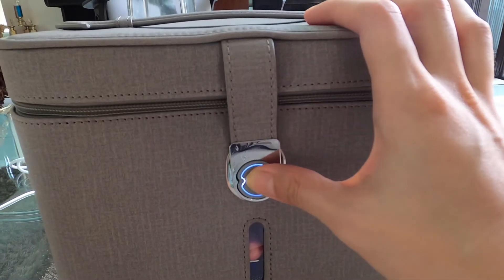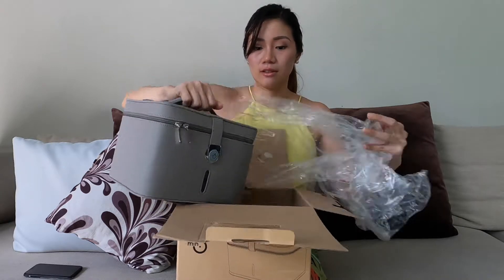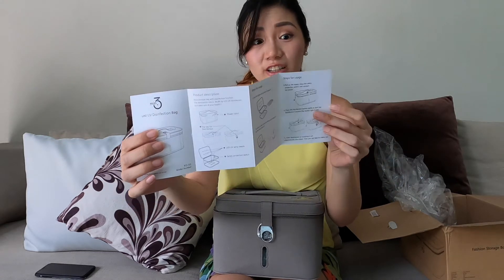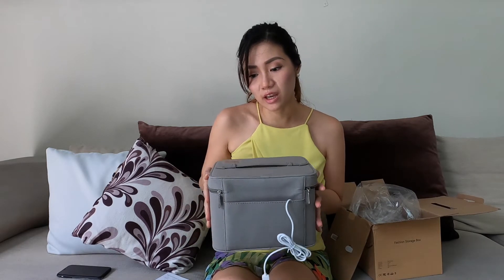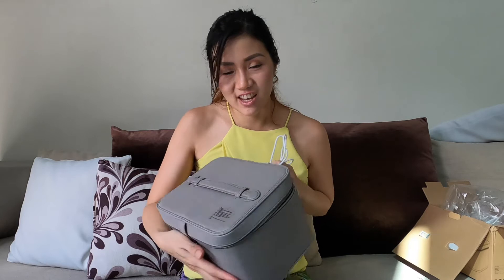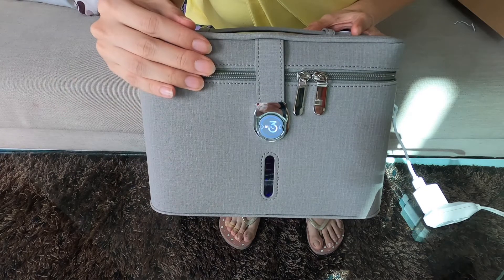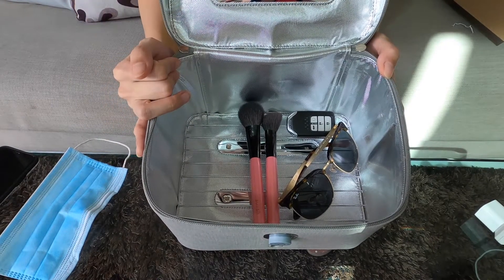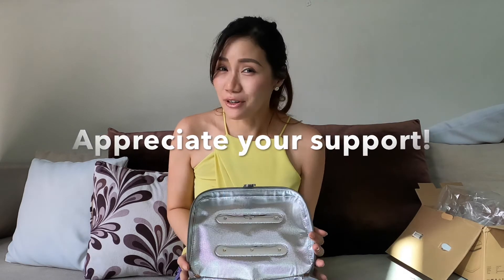UV Disinfecting Bag (UNBOXING)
This UV Bag disinfects my personal items! What I like about it is how handy and convenient it is, I can use it at home or in the car. See the product description as I unbox! Enjoy!